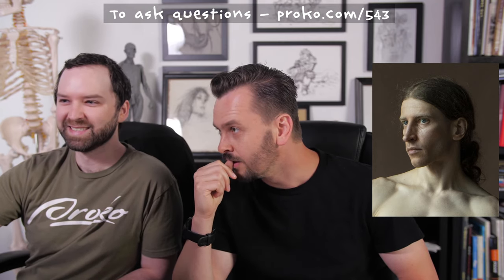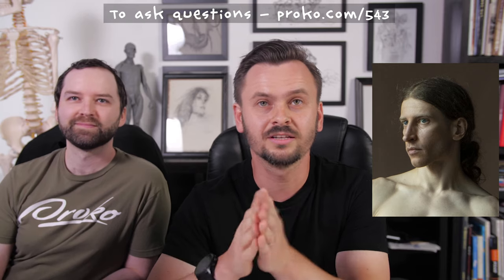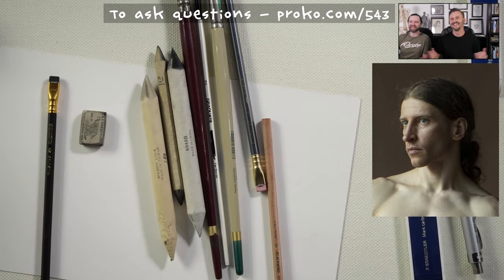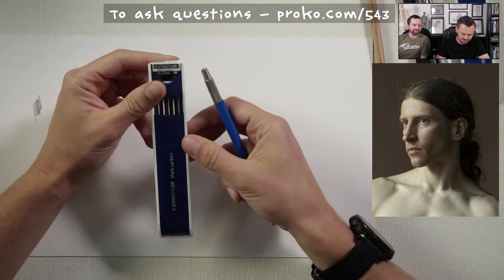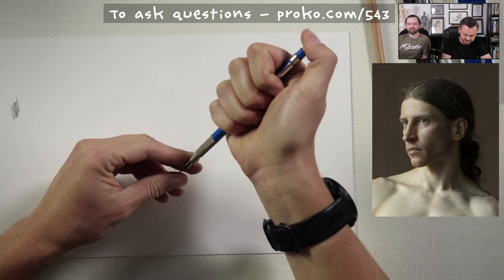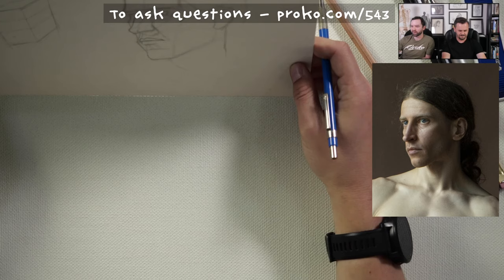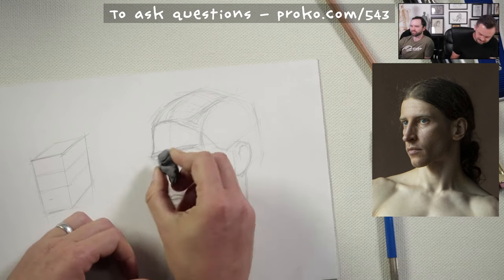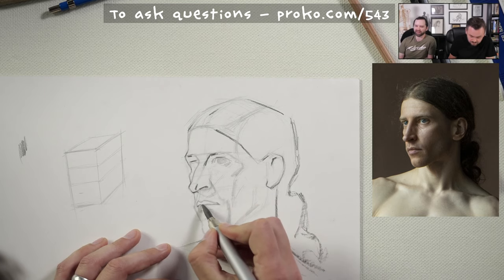Charcoal & Graphite Portrait Demo (LIVESTREAM)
It's the last day of the Proko party. Ask Stan questions about portrait or shading, while he does a portrait demo using his charcoal and graphite technique.
Also tune in to the end for a final giveaway to 50 people in Proko community.

To celebrate the launch of the brand new proko.com, we’re doing something every weekday May - June! We’re gonna have some exciting guests like Stephen Bauman, Karla Ortiz, Sinix, David Finch, Marco Bucci, TB Choi, Ahmed Aldoori, SLEW… and a bunch of others that we’ll announce throughout the next month or so. These artists will have new videos, launching new courses, doing some live streams, AMAs.